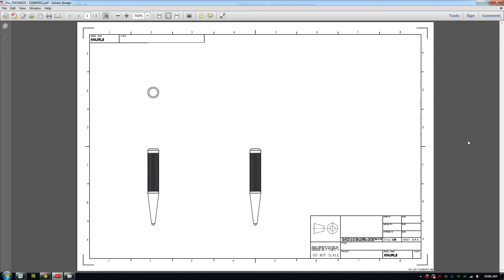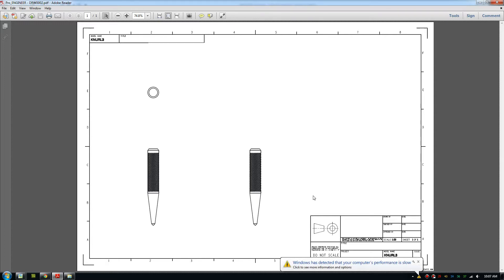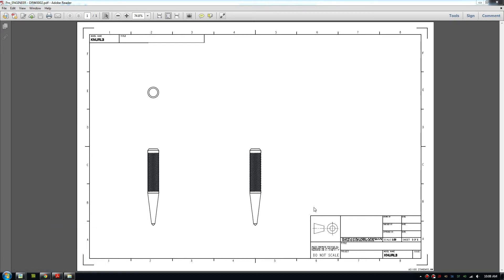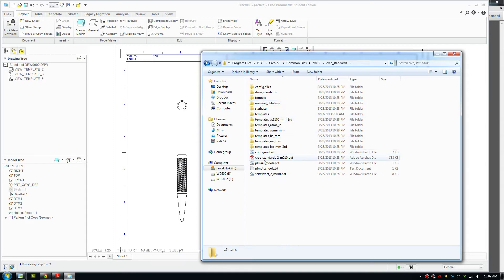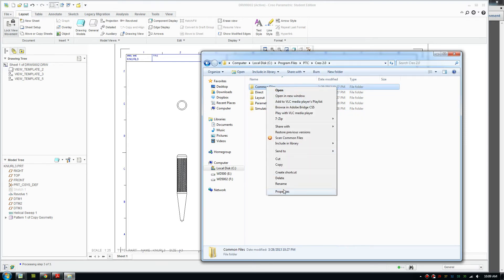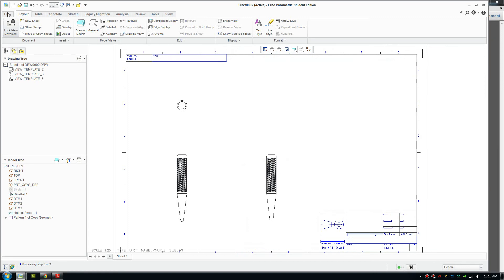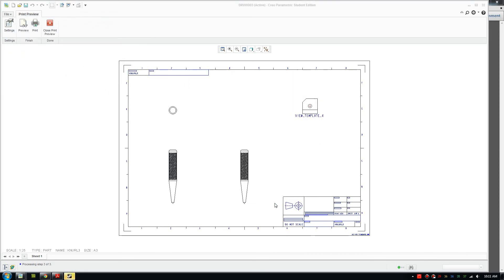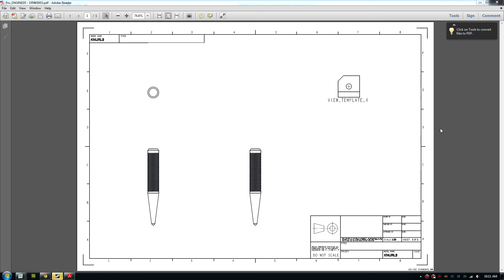Creo Tutorial - Install Creo Standards Template Format and Unit System AS1100 ISO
How to install default template format and unit system for your country. Setup drawing standards - AS1100, ISO etc.

Hmm I should do more prep work for this video.